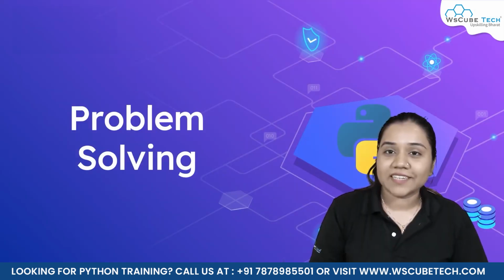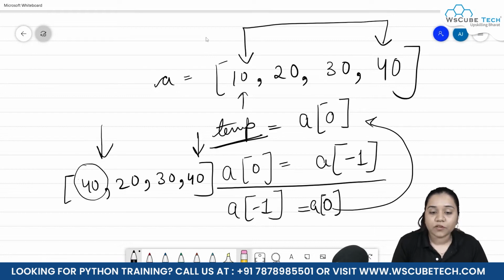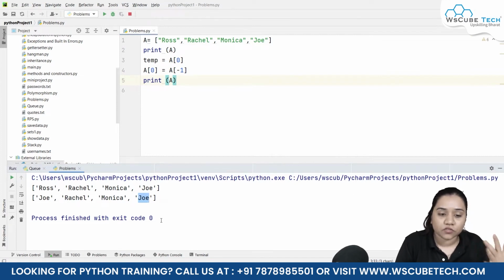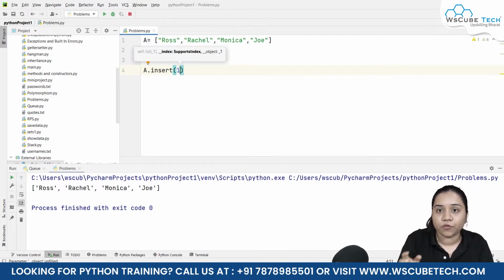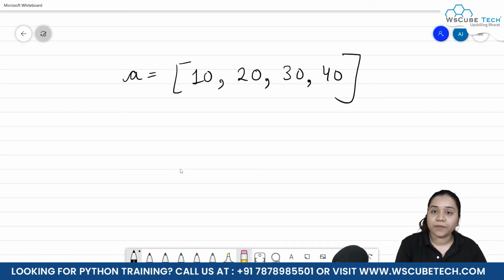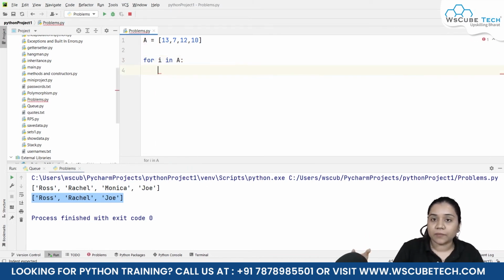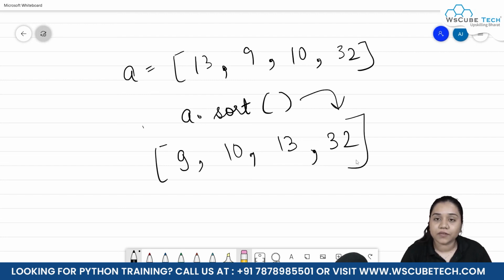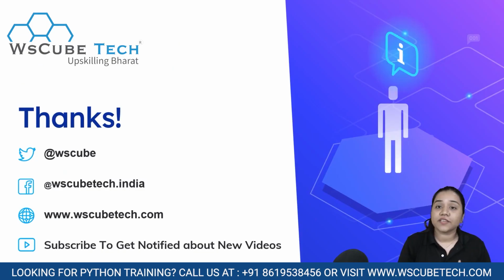List Functions Related Problem Solving in Python | Python Tutorial - Python Full Course For Beginner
List Functions Related Problem Solving in Python | Python Tutorial - Python Full Course For Beginners

👉 In this Python tutorial video, we will solve list functions related to a problem. We will learn how to use various list functions to solve various problems. We will also learn how to generate lists and various ways to sort lists.
If you are looking for a comprehensive Python tutorial that covers everything from data structures to computer programming, then look no further! This tutorial will teach you all about list functions related to problem solving and how to use them to solve various problems. After watching this video, you will be able to solve problems in Python like a pro!